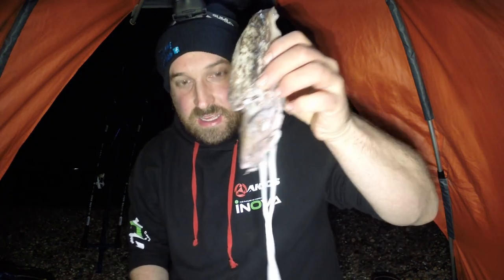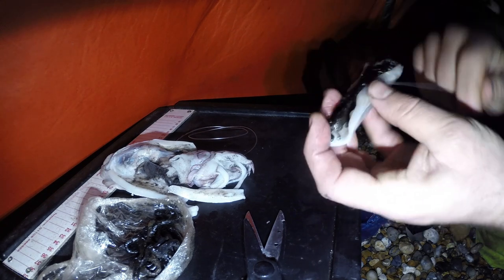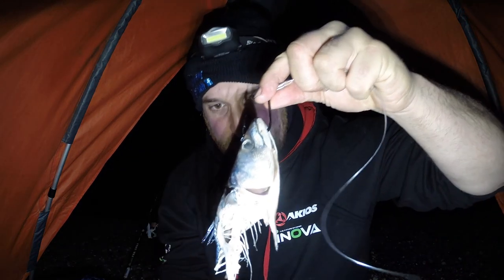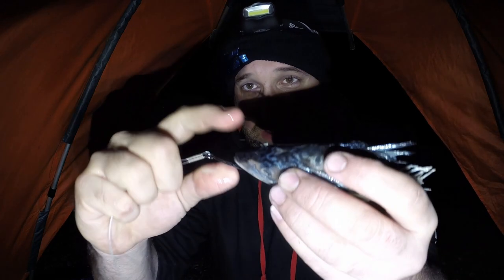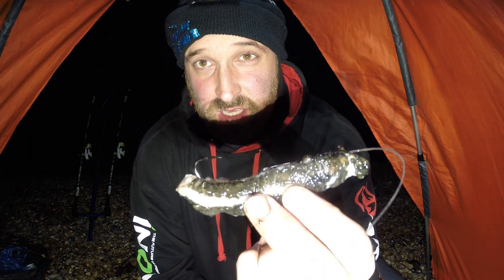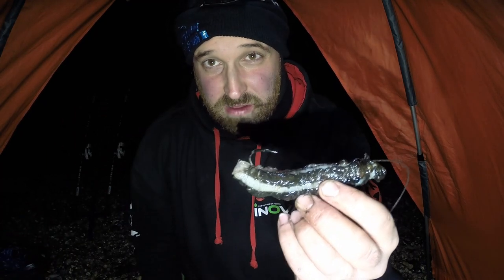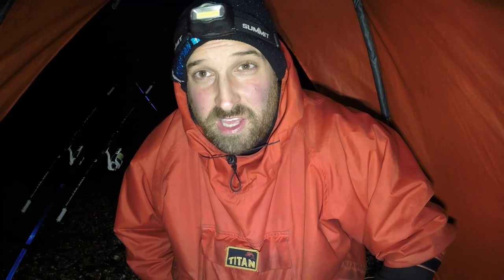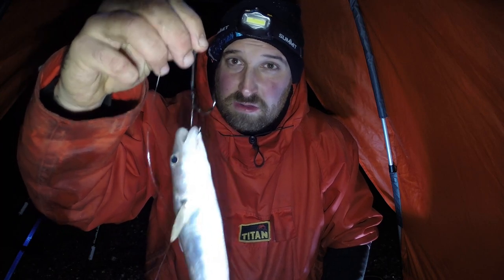FISHING FOR MONSTERS IN SEAFORD - TARGET CONGER EELS AND OTHER BIG FISH! (UK SEA FISHING)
Took a trip down seaford few weeks back to meet up with Chris from YouTube channel sea fishing with cj

The goal was to target big fish and use the whiting that are plaguing the seas as bait on a live bait rig

What I really want to know is what was eating my mackerel head ?!

Check out how it went .

And to click on the 🔔 icon to keep up to date with new content so you don't miss anything!

If your new here and want to catch up on previous videos, have a flick through the playlists available on the channel there are lots there!

I aim to cover Shore Fishing, Lure Fishing, Rig Making, Tackle Reviews & Unboxings and Short Tips and how to Videos.

We are also on social media so please come join us on our Facebook group 👍

Or

If you would like to donate to the channel as some have asked me I have set up a PayPal link for the channel itself  (please note 50% of all donations will go to the RNLI.
In the last few months of 2020 through donations on Facebook we raised over £1200 which is amazing I would like to try raise funds through youtube also towards my 2021 target.
Huge thanks in advance

Away from youtube

I am are currently working on a nationwide campaign together with CJ from youtube channel Sea Fishing With CJ (please check his channel if you haven't already) as we want to raise awareness of shopling local and
SUPPORTING LOCAL TACKLE SHOPS so far we have over 100 shops on board which is great.

I am also working on supporting more kids into responsible sea fishing via my Facebook group and doing lots of various things on there.

And actively fundraising for the RNLI

Tony’s tackle
Anglers Den
Moonglow Attractors
Trident tackle
Pirate lures
Mighty Bright
Shore cast Solent